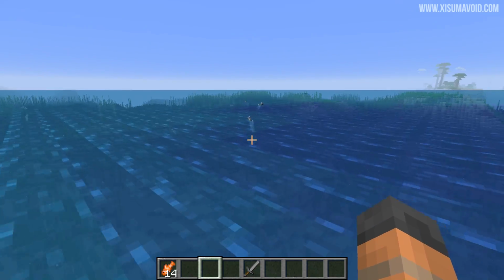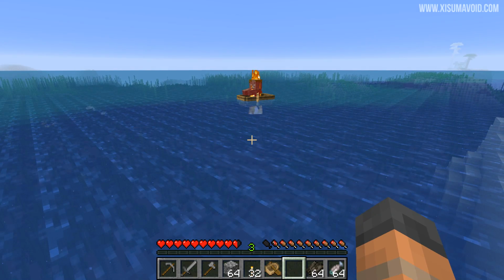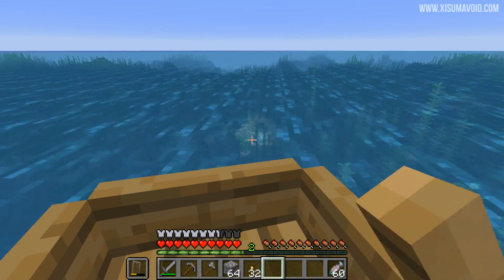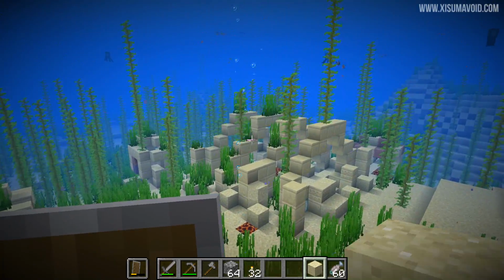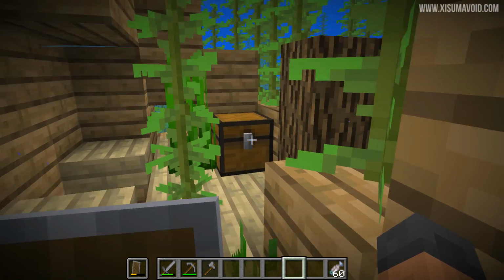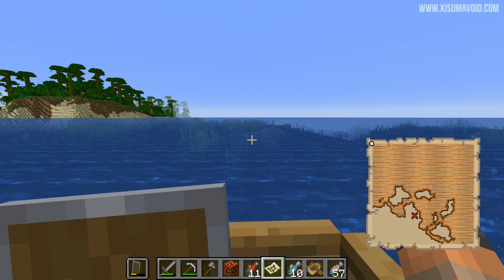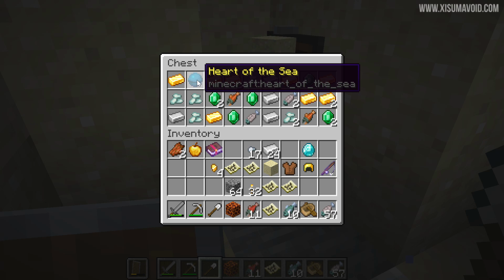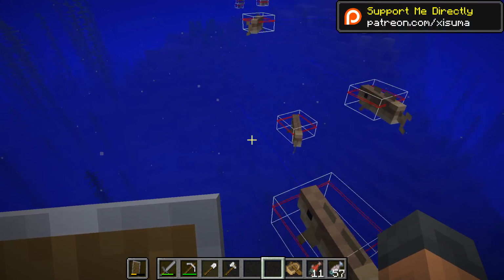Minecraft 1.13 Ocean Exploring Tips & Tricks For The Update Aquatic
Minecraft 1.13 the Update Aquatic has lots to explore in its oceans. This video will give you some helpful tips on exploring and finding treasure!